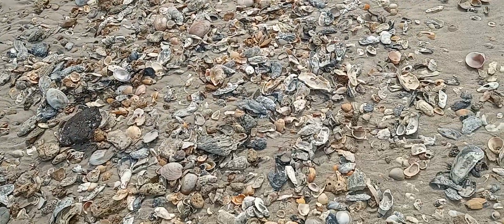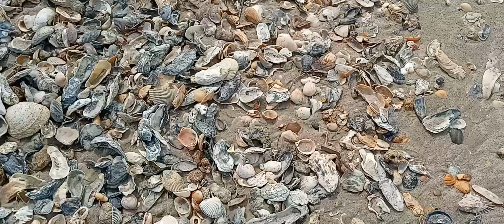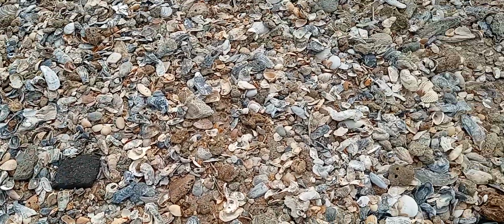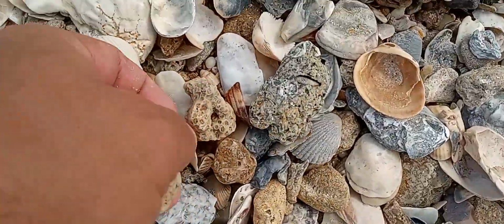BEACHCOMBING AND SCORING PT2 8/10/24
There was so much to look at and a bunch of good stuff that day.